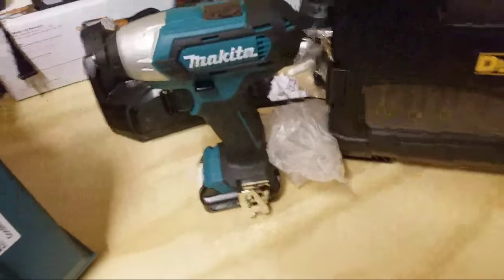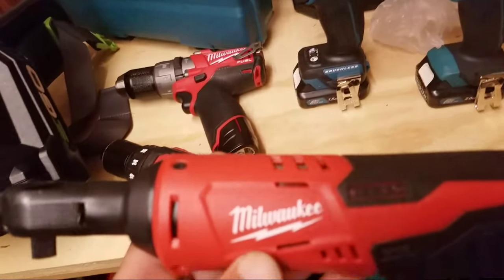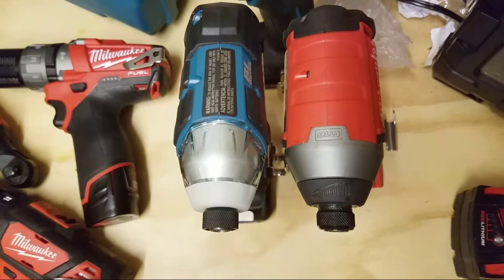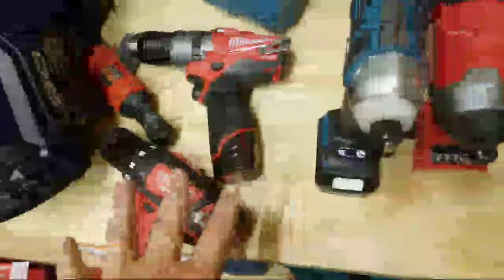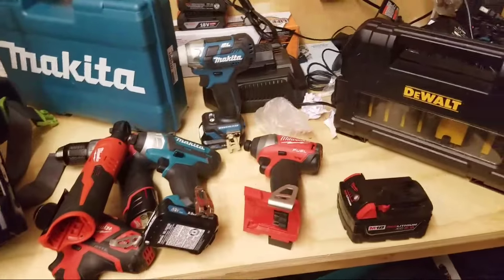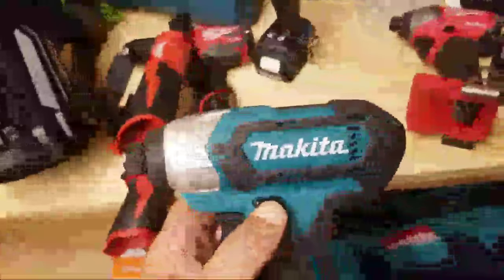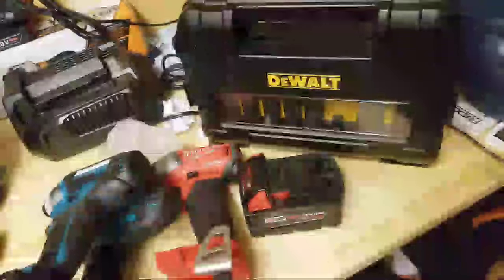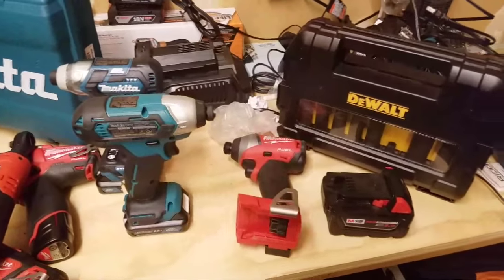Tool Boss Live Hangout, Save $20 on Makita Tools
Makita 12v Brushless Impact Driver
Makita 12v impact driver and Drill Driver Kit
Makita 12v Circular Saw Kit